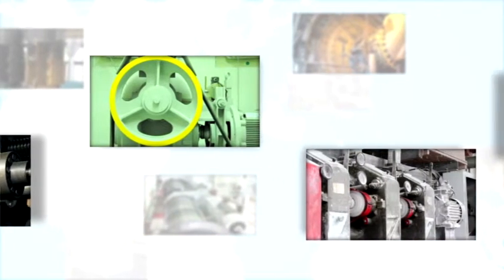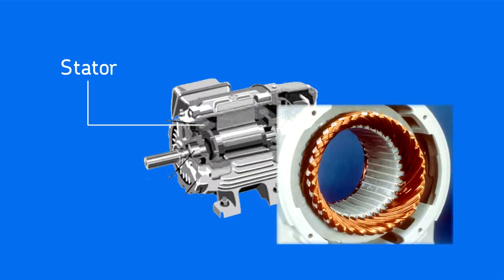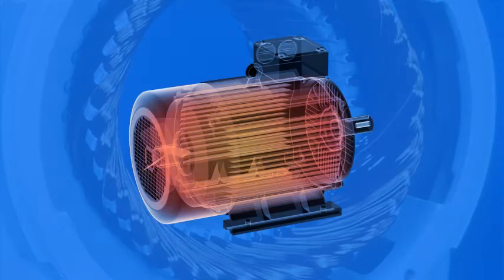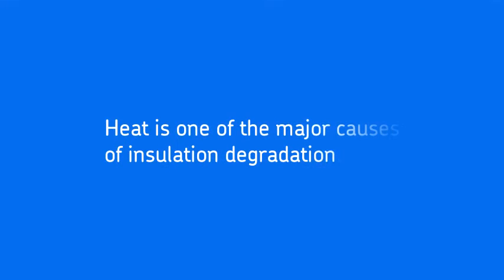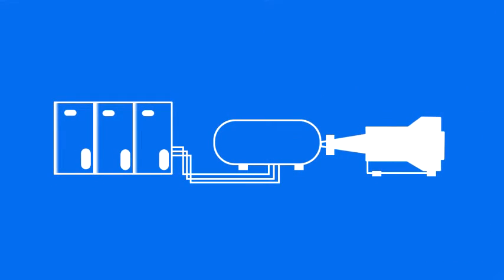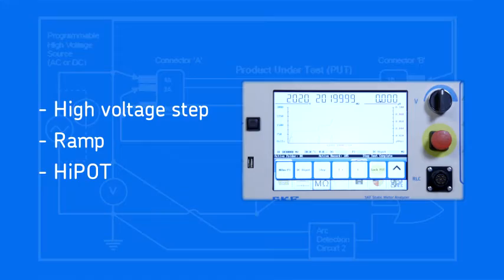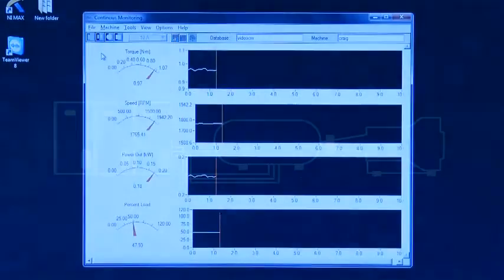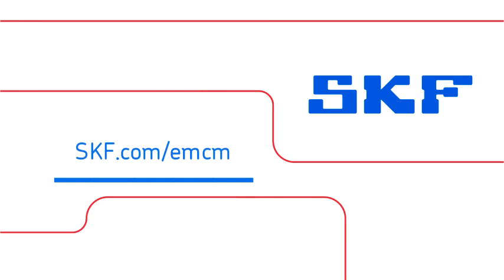SKF Electric Motor Condition Monitoring (EMCM) Overview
Overview of electric motor condition monitoring solutions from SKF.